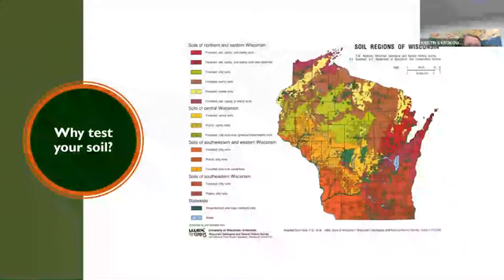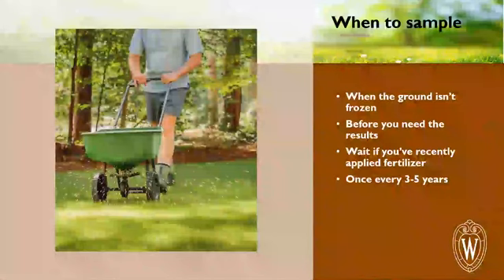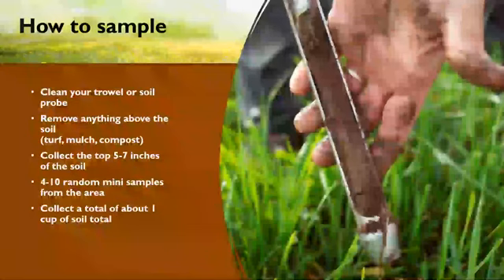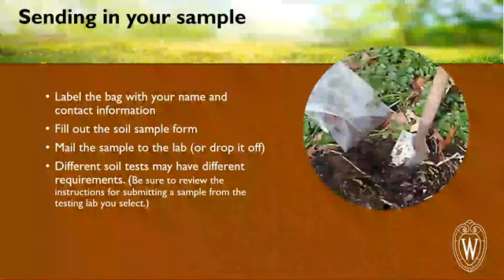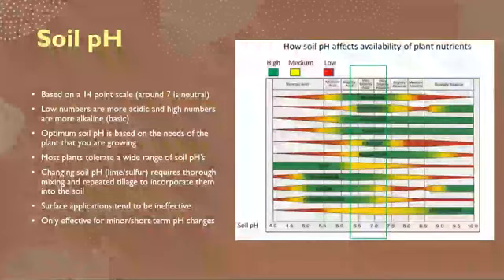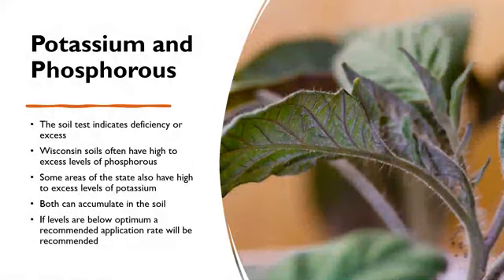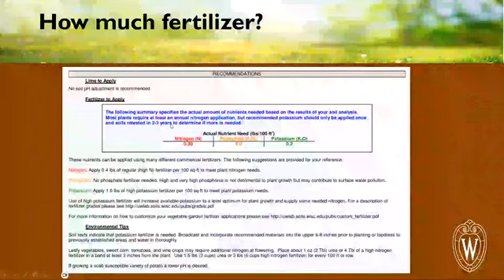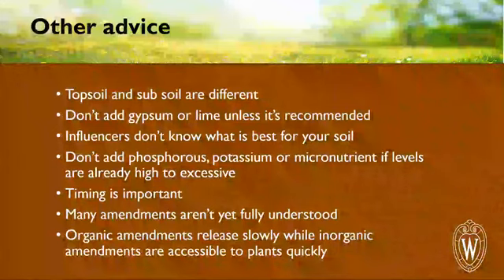Soil Testing: Why, When, and How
Don’t guess about adding fertilizer or lime to your lawn or garden. Test your soil!

Learn about the essentials of soil testing for home gardens, lawns, and landscapes. Soil testing is an important first step in understanding your property’s unique soil conditions—especially in Wisconsin, where soil types can vary dramatically. Discover how nutrient levels, pH, and organic matter influence plant health as well as how imbalanced conditions can lead to visible deficiencies.

This webinar offers clear, step‑by‑step guidance on how to collect, mix, and prepare samples before sending them to a lab. Whether you're growing vegetables, turfgrass, or ornamentals, this presentation provides the foundational knowledge needed to set your plants up for success.

Presented by: Kristin Krokowski, Commercial Horticulture Educator, UW-Madison Extension Waukesha County